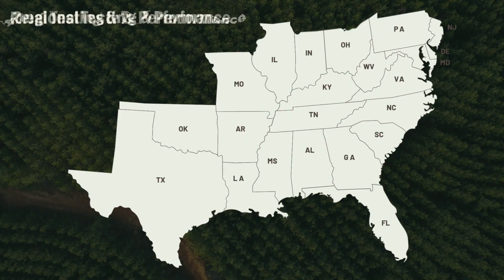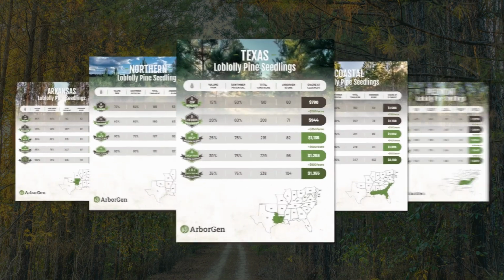AG Score Explained: Simplifying Pine Genetics for Smarter Planting Decisions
Choosing the right pine seedlings shouldn’t feel complicated. That’s why we created the AG Score.

At ArborGen, the AG Score is a simple, transparent rating system designed to help landowners, foresters, and timber companies confidently compare genetic performance across our pine seedling portfolio. Instead of sorting through complex breeding data, the AG Score distills years of research and field testing into a clear, easy-to-understand number - so you can select seedlings that align with your management goals and maximize return on investment.

In this video, you’ll learn:
- What the AG Score measures
- How it reflects real-world field performance
- Why genetic transparency matters
- How to use AG Score to make more confident planting decisions

Our goal is to equip you with the tools and information you need to grow smarter, more productive forests.

Because better data leads to better decisions—and better decisions lead to better forests.

🌲 Learn more about AG Score and explore our pine seedling portfolio at ArborGen.com